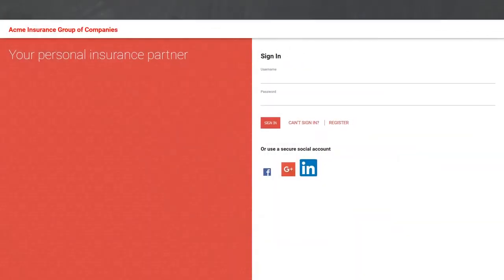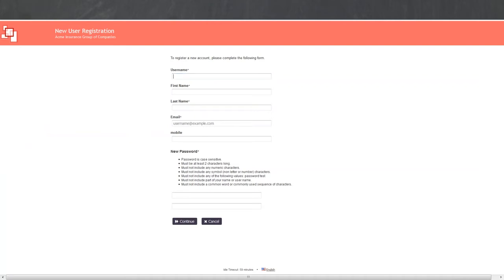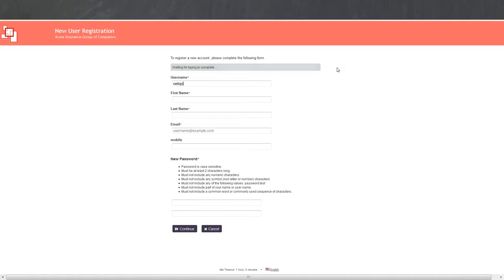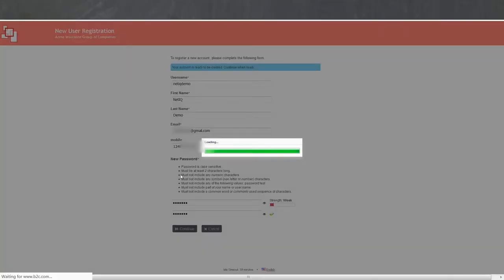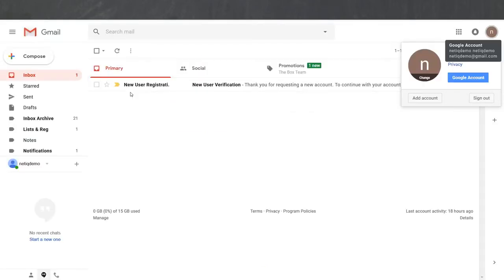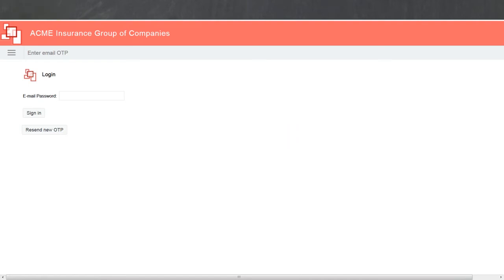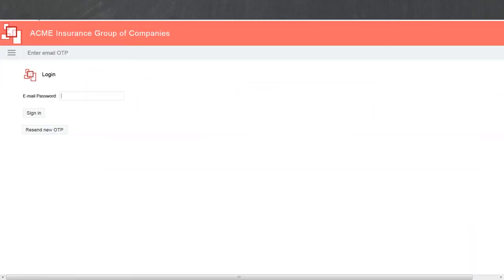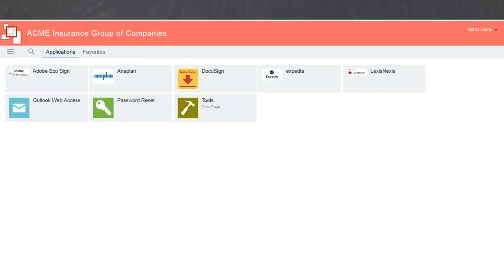Consumer Enrollment with NetIQ Access Manager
We demonstrate how organizations can use NetIQ Access Manager to allow consumers to self-enroll, verify, onboard, as well as remove their account.

NetIQ Identity and Access Management provides comprehensive workforce and customer identity (CIAM) solutions to enterprise scale organizations – leveraging Identity to provide secure access, effective governance, scalable automation, actionable analysis and insight across their Cloud, Mobile, & Data platforms.